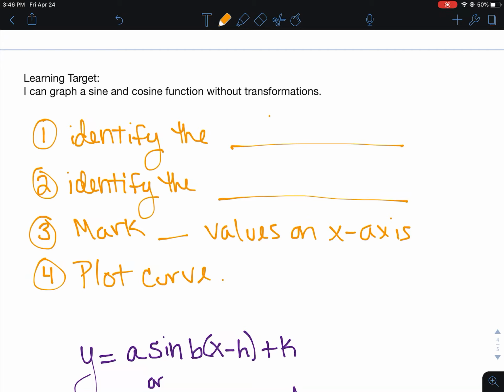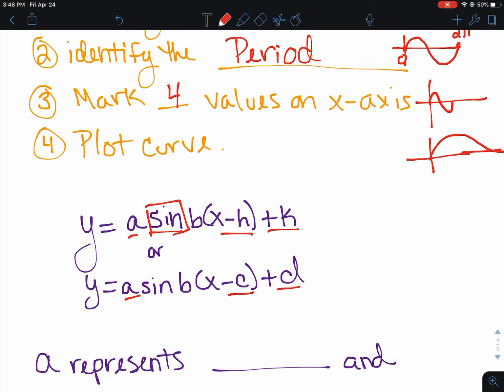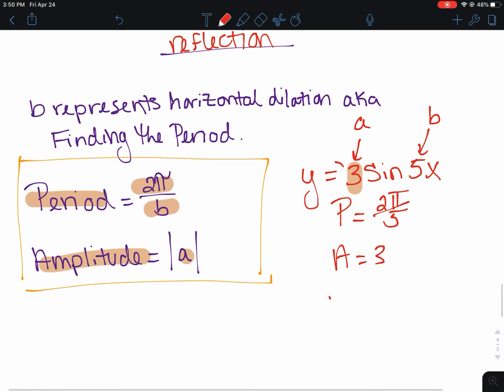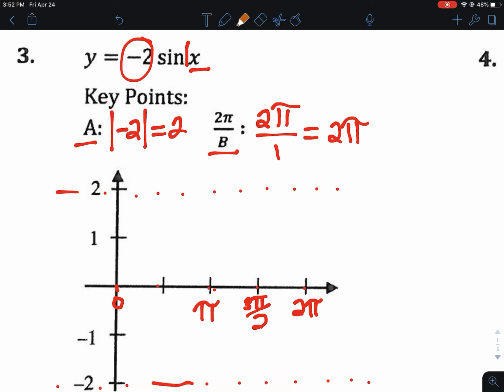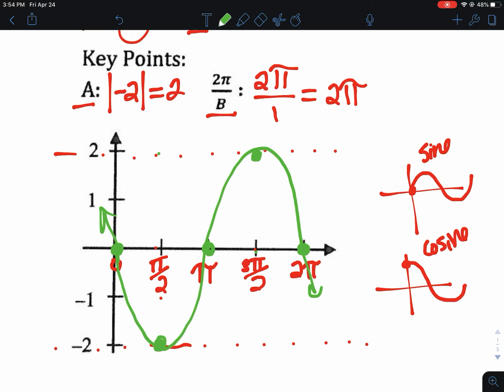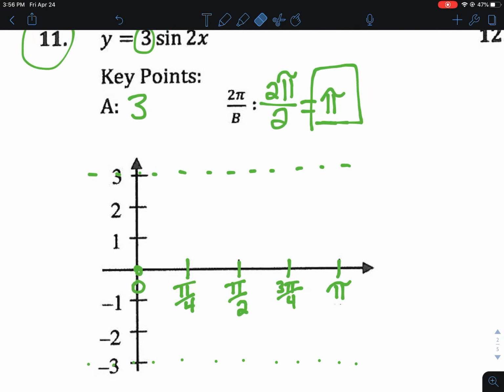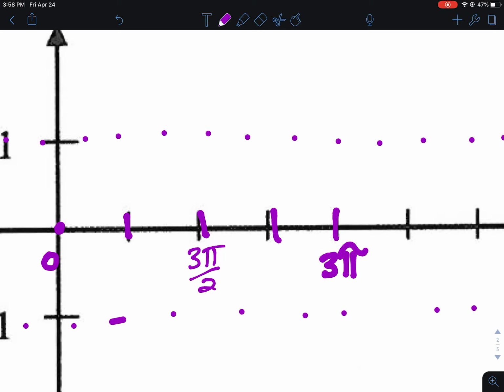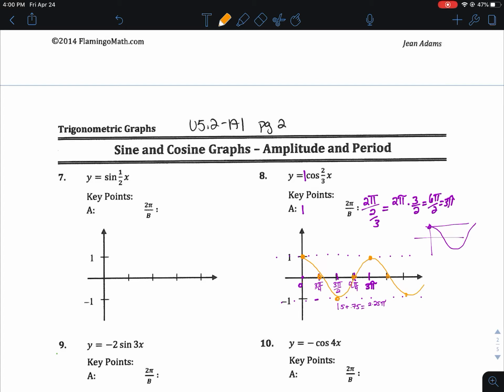Graphing sine and cosine functions